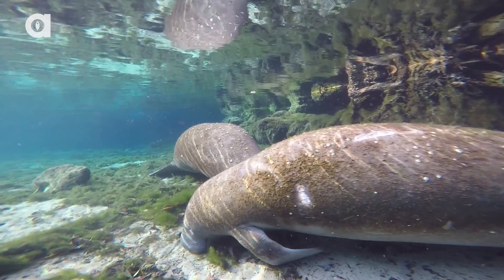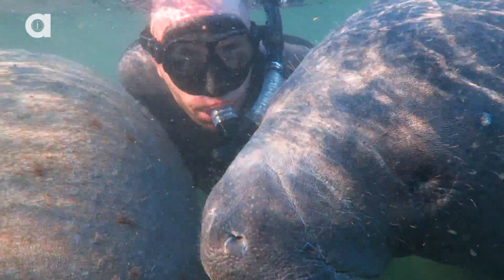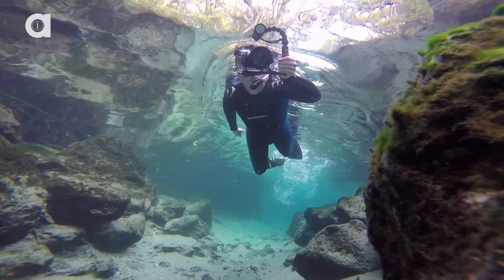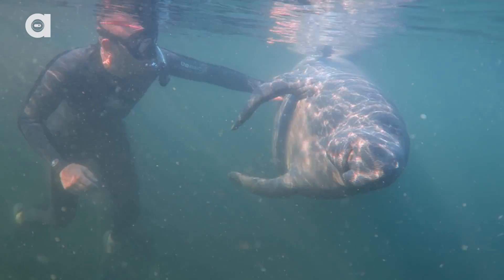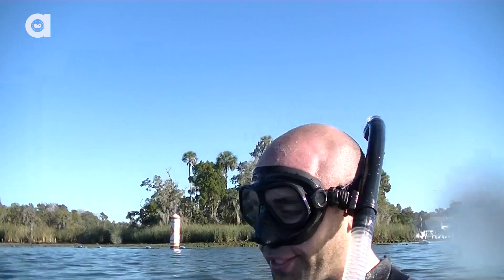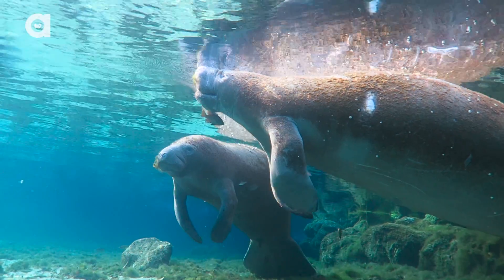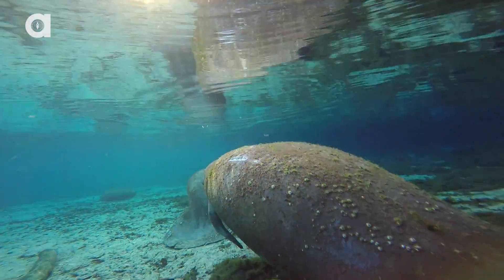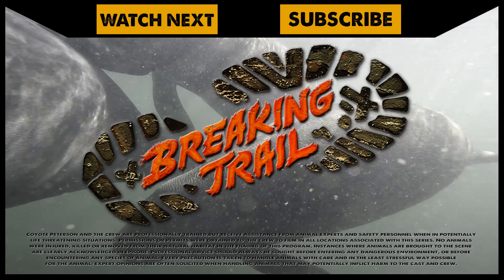How do Manatees Sleep Underwater?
The Florida Manatee, an air breathing marine mammal, spends its entire life in the water and can be found sleeping for the vast majority of it…yes, it’s certainly no secret that Manatees LOVE to snooze all day long, but if they have to breath air to survive how are they able to sleep underwater in the first place? It’s not something you’ve probably ever considered before, but the Manatee’s sleeping behaviors sure are fascinating!

Get ready to learn how a Manatee sleeps!

Big THANKS to Captain Sean, Brandie and the entire staff at River Ventures for making this episode possible!

Please visit River Ventures website to book your own private Manatee adventure today!